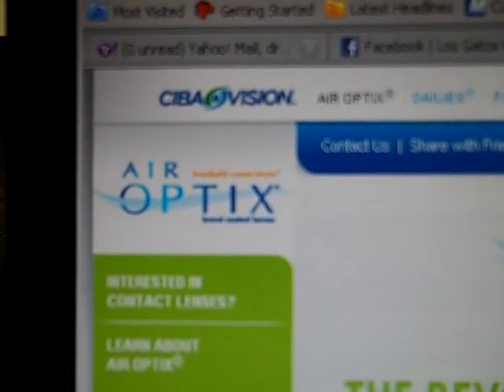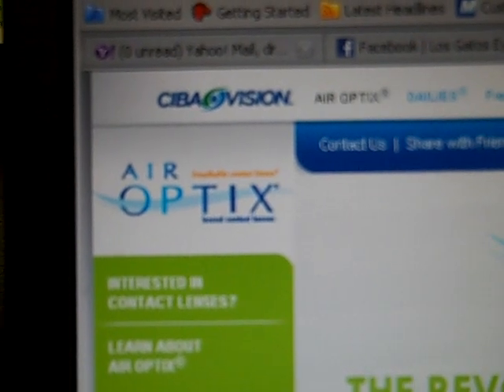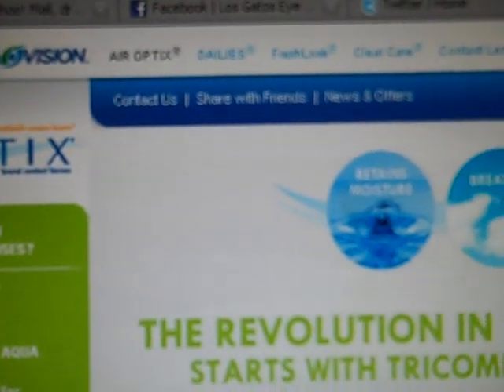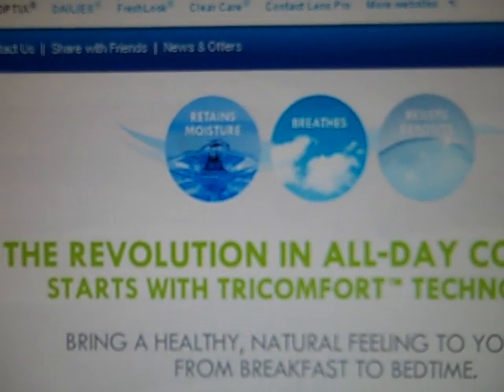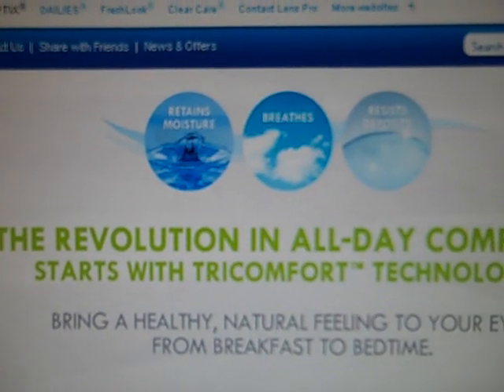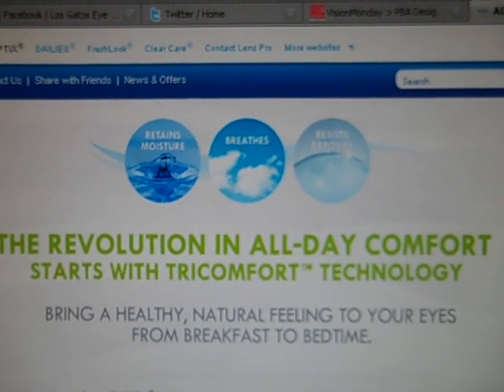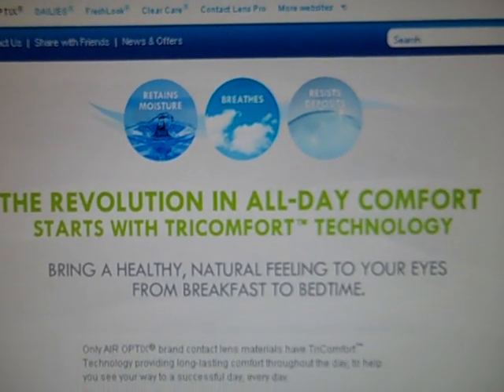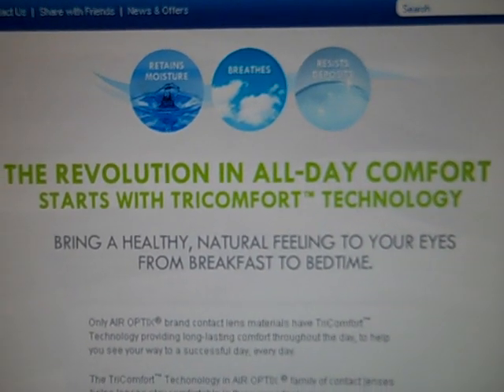Air Optix Aqua Multifocal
One of the newest technologies - available at LGEC!!